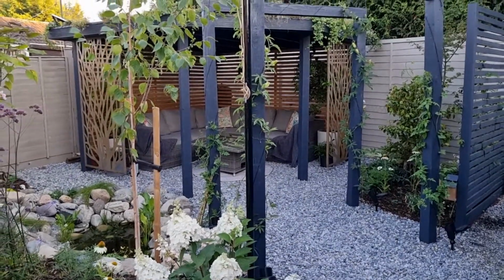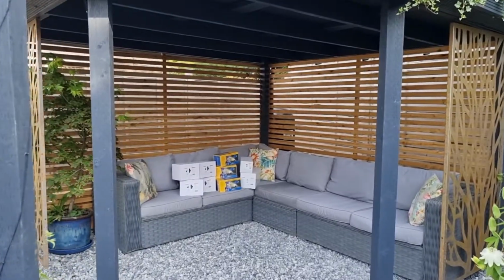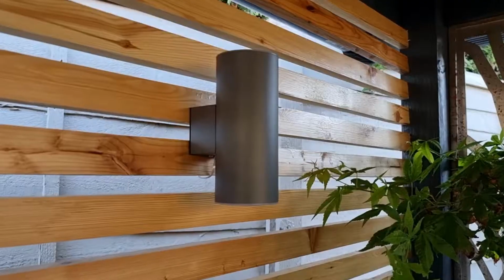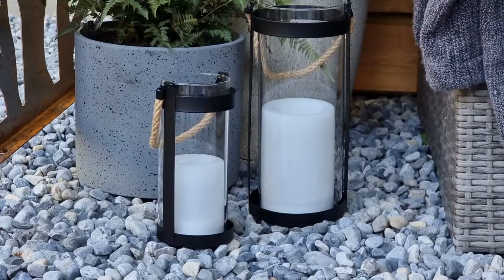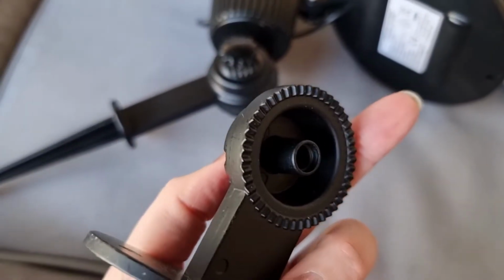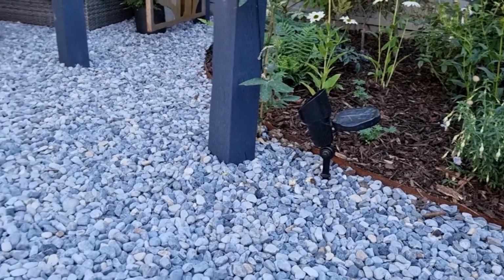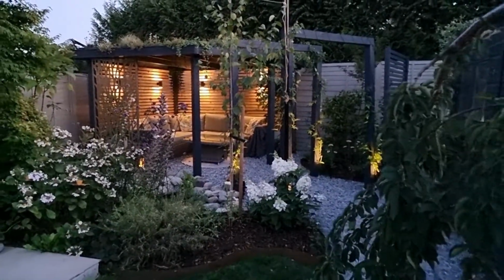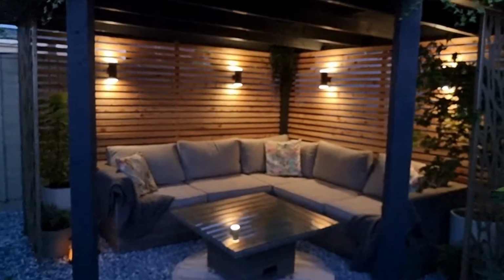How We Installed Solar Powered Lighting For A Pergola - AD (PR Product)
Have you been busy landscaping the garden this summer? Adding in a pergola, but not sure how to use solar powered lighting for a pergola? Have a look at how we did it, saving electricity costs and using natural power.
We have been building our DIY pergola this year and I knew I wanted some lighting inside the pergola but wasn't sure how it would work with the screening and the pergola having a roof. How would the solar panels charge!?

Well, Lights.co.uk came to the rescue with some amazing products that meant we could use solar powered lighting for a pergola with a roof. We did price up having electric install up in this area, but when I saw we could have lighting up here and use a natural source of energy I thought this was much better for the environment, and also the costs.

So check out my video and blog post of how we installed solar powered lighting in a pergola and pergola lighting ideas. It's made this space of our garden so inviting and somewhere we can use all day and into the evening.